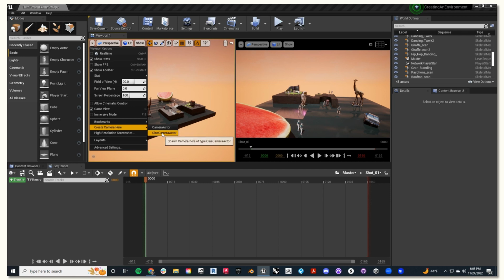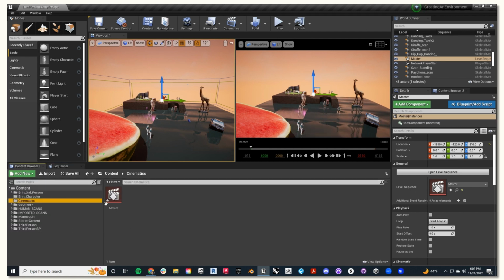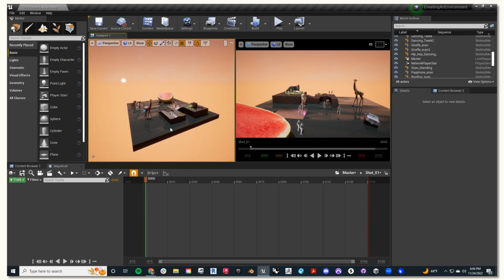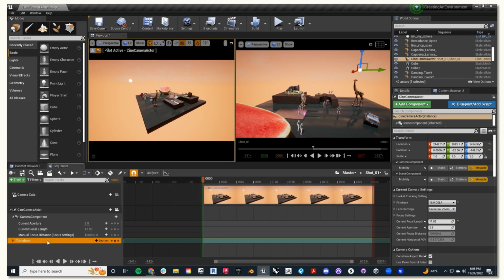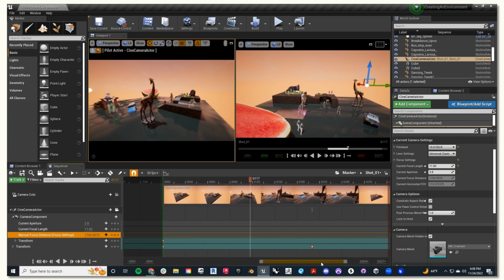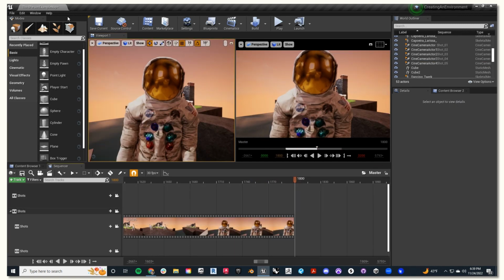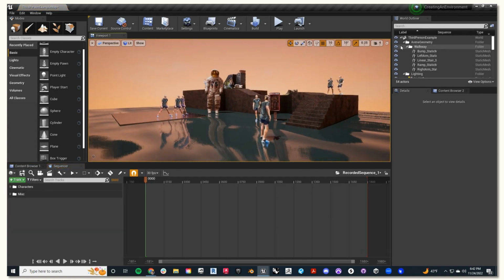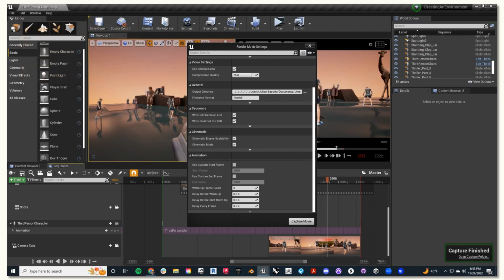Creating a Virtual World with Polycam in Unreal Engine Part 3: Rendering Out Videos and Animations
In this walkthrough tutorial learn how to capture scenes of your 3D environment in Unreal Engine.

Huge thank you to Julian Basurto for this tutorial.